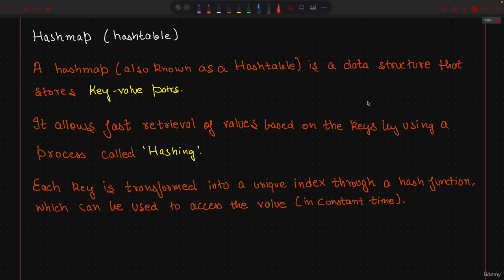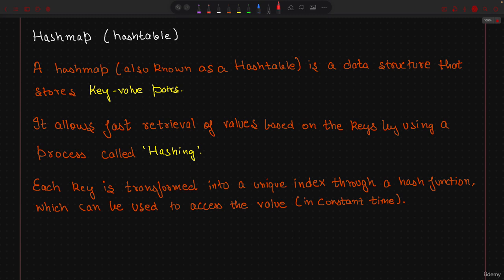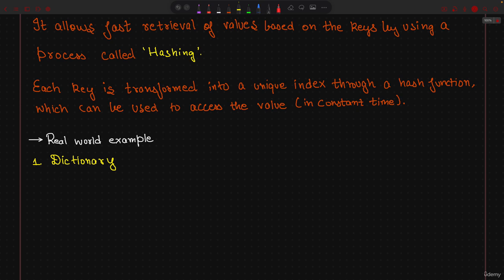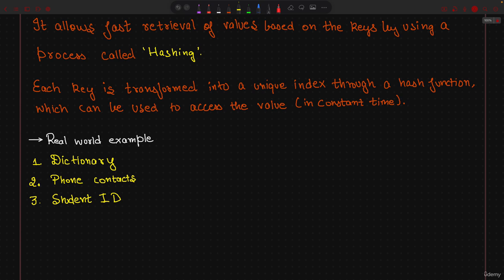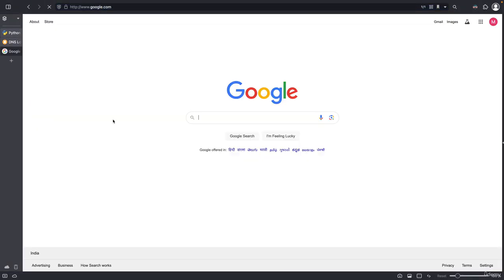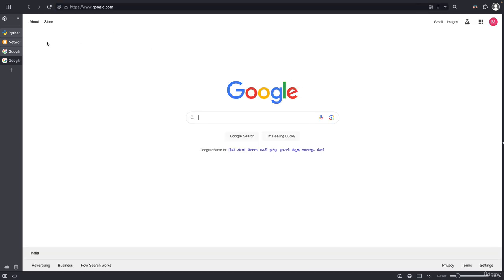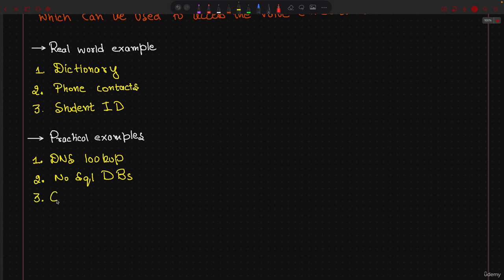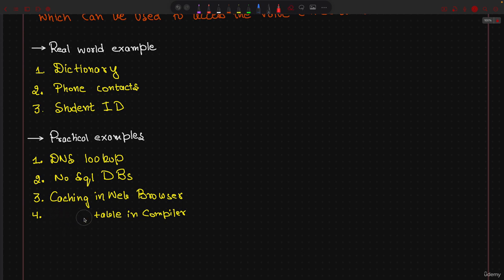197 - Introduction to Hashmaps